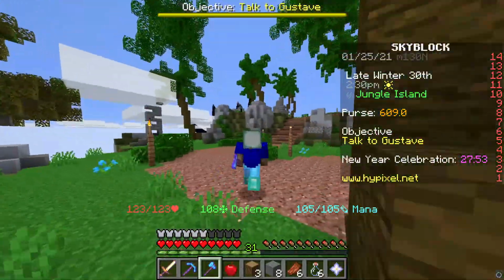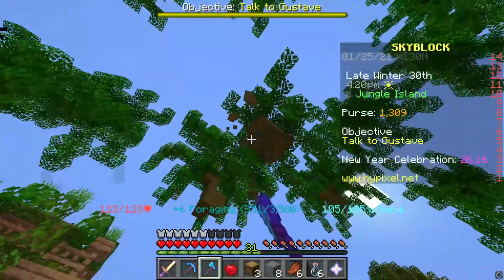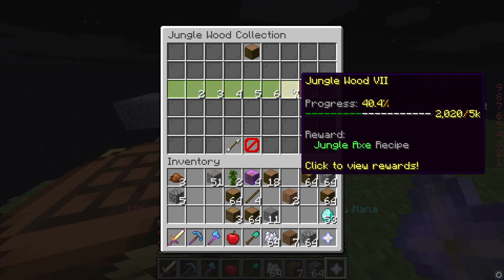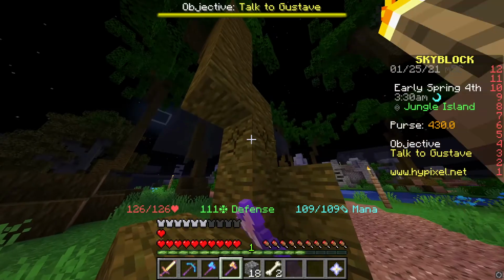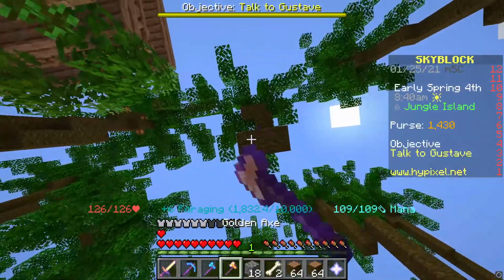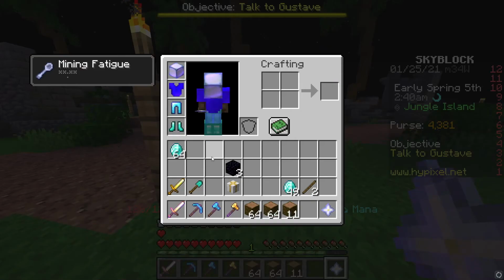Getting the Jungle Axe!| Hypixel Skyblock Episode 2